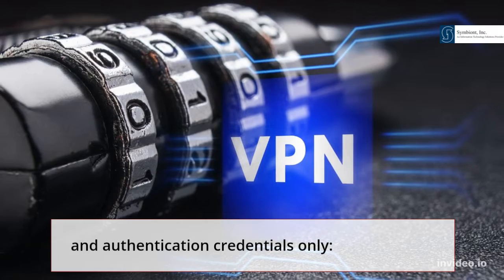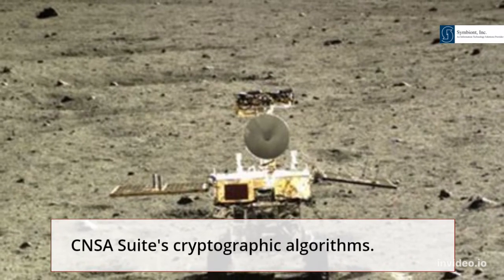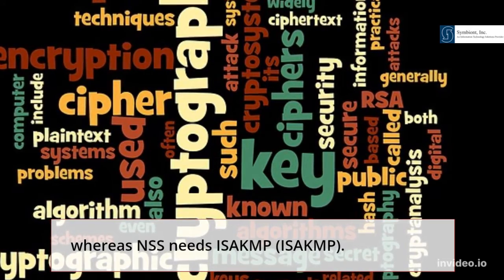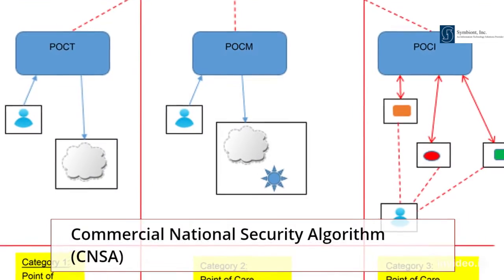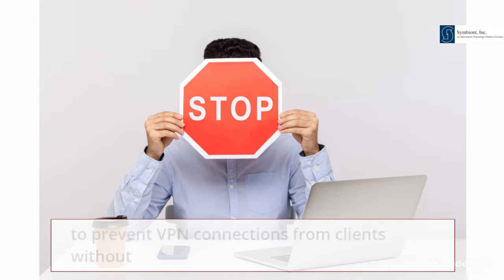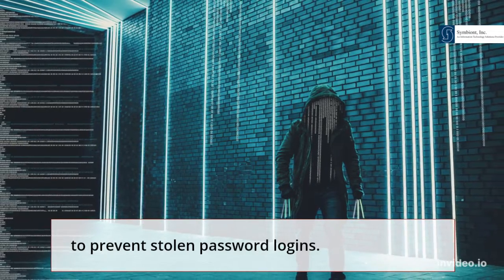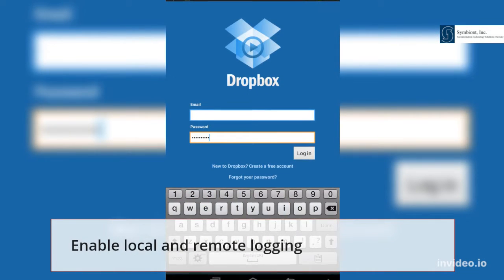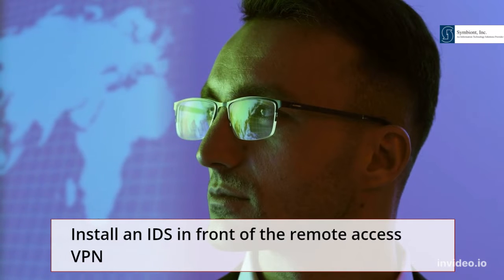How to Choose and Secure Remote VPN Access Solutions Part 2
Virtual Private Networks (VPNs) let users connect to a corporate network outside the office through a safe tunnel. Through this tunnel, users can access the internal services and protections that are usually only available to users on-site. These include email and collaboration tools, sensitive document repositories, perimeter firewalls and gateways, and more. Since remote access VPN servers are the only way to get into secure networks, they are a target for people who want to break in.